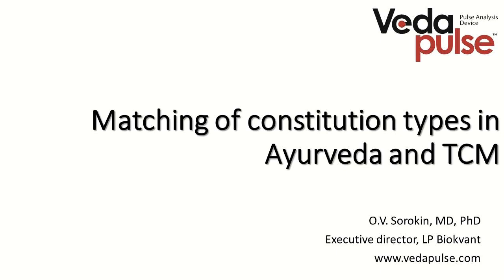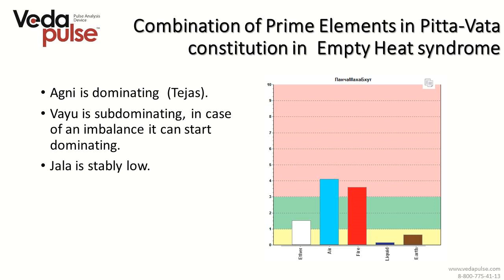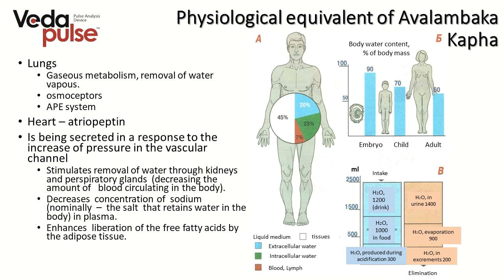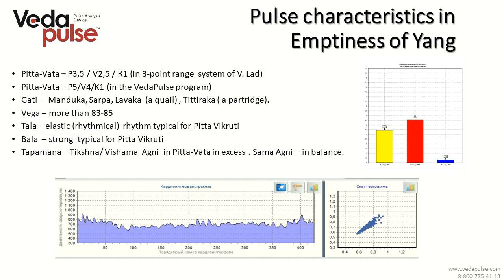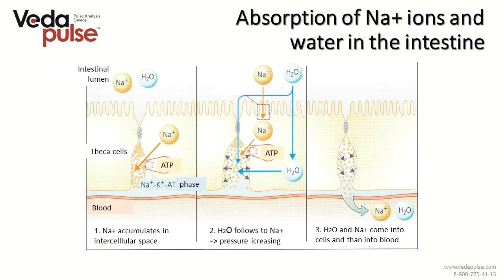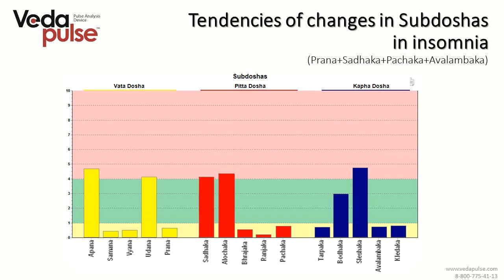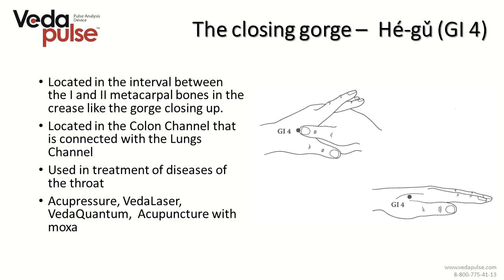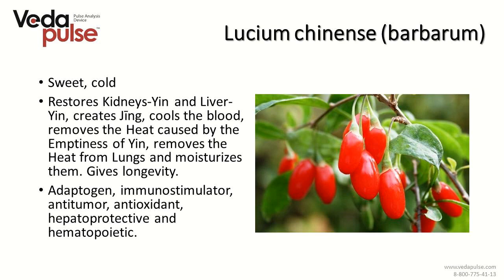Ayurveda and TCM. Lecture 3. Emptiness of Yin/deficiency of Avalambaka in Pitta-Vata constitution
The third lecture of the course "Matching of constitution types in Ayurveda and TCM" - "Emptiness of Yin/deficiency of Avalambaka in Pitta-Vata constitution".

Webinar topics:
 - Description of  Emptiness of Yin TCM syndrome and its correspondence to Pitta-Vata type with deficiency of Avalambaka in Ayurveda.
 - The causes of the Emptiness of Yin/deficiency of Avalambaka in Pitta-Vata type.
 - Clinical signs of the Emptiness of Yin/deficiency of Avalambaka in the Pitta-Vata constitution type.
 - Diseases of constitutional Emptiness of Yin/deficiency of Avalambaka in Pitta-Vata constitution type.
 - Methods of Yin/Avalambaka strengthening: acupuncture, acupressure, marma therapy, phytotherapy.
 - Diet recommendations for this constitution type.
 - Basic indices of the VedaPulse system, showing the presence of the Emptiness of Yin/deficiency of Avalambaka.

Expert: Oleg V. Sorokin, an executive director of the Biokvant company, Ph.D., leading developer of the VedaPulse system.